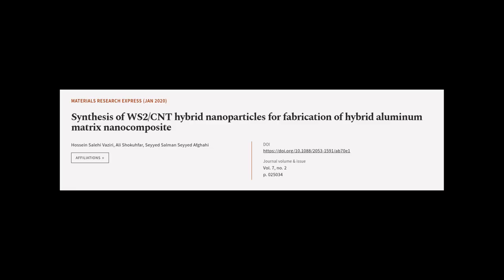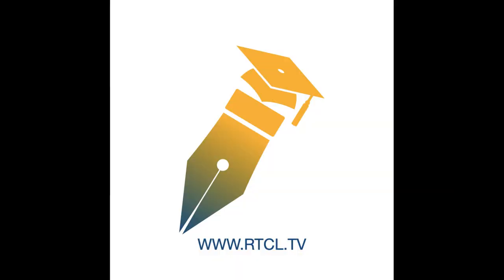Synthesis of WS2/CNT hybrid nanoparticles for fabrication of hybrid aluminum matrix n... | RTCL.TV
### Keywords ###

### Article Attribution ###
Title: Synthesis of WS2/CNT hybrid nanoparticles for fabrication of hybrid aluminum matrix nanocomposite
Authors: Hossein Salehi Vaziri, Ali Shokuhfar ,and Seyyed Salman Seyyed Afghahi

### Video Timestamps ###
0:00:00 - Summary
0:00:54 - Title
0:01:02 - Tail
0:01:06 - End